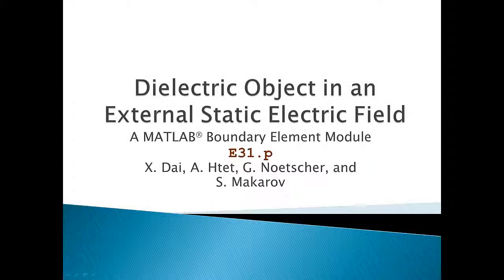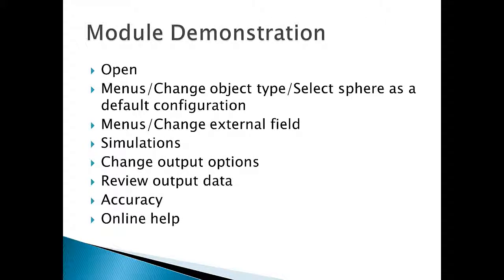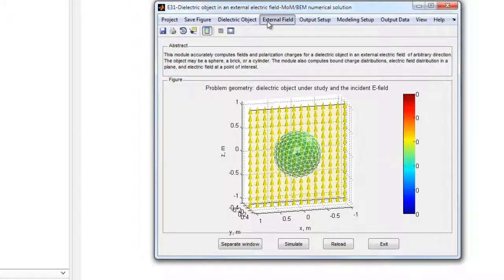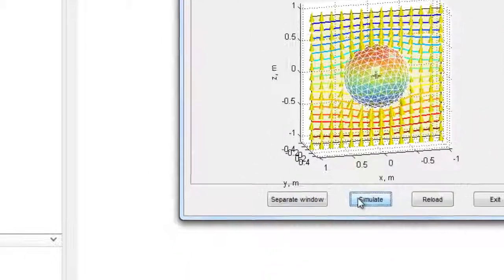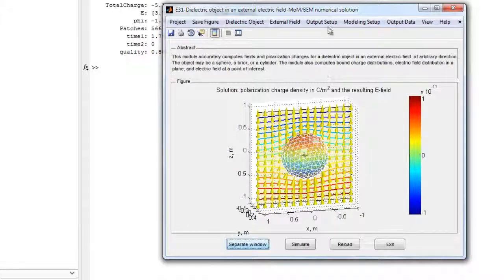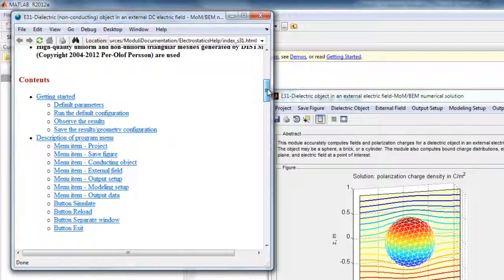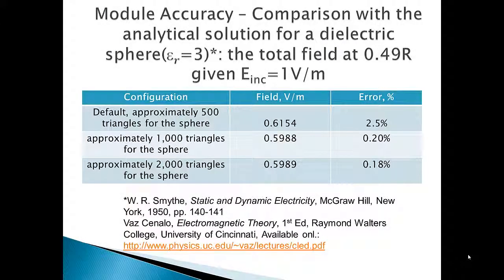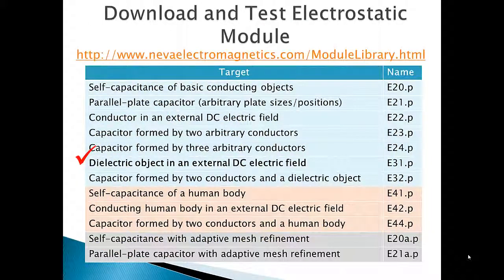E31 - Dielectric Object in an External Static Electric Field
This movie describes a MATLAB module that calculates surface charge and other behavior of a dielectric object subjected to an external static electric field.